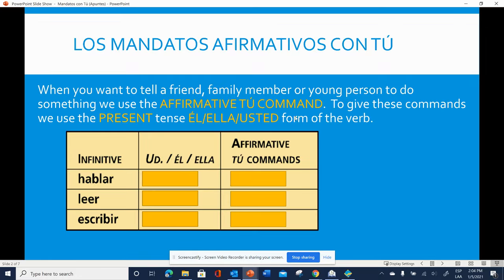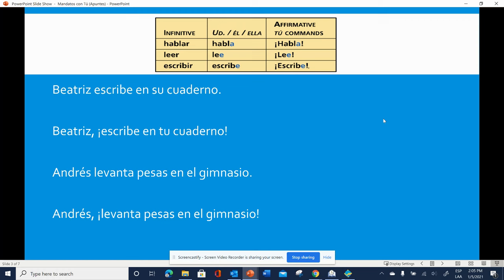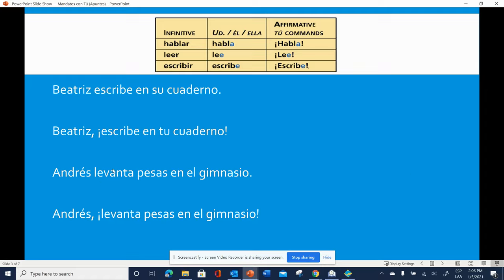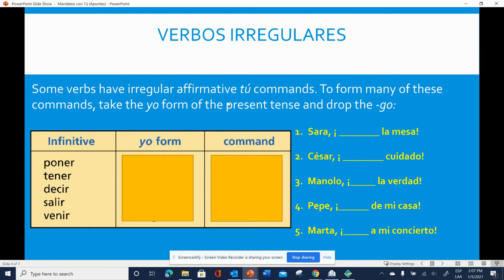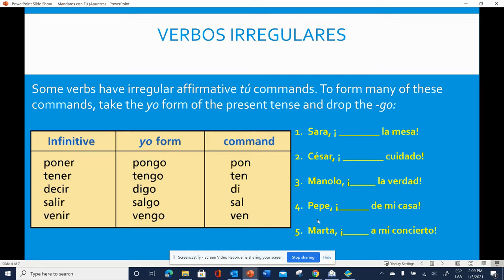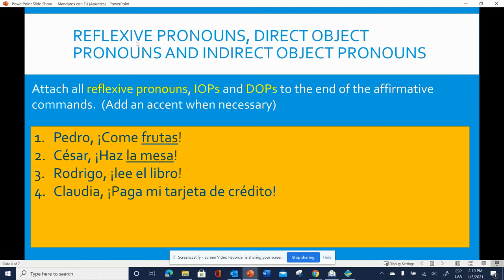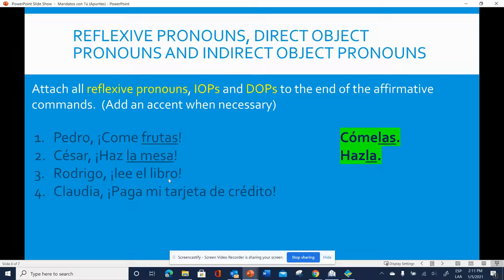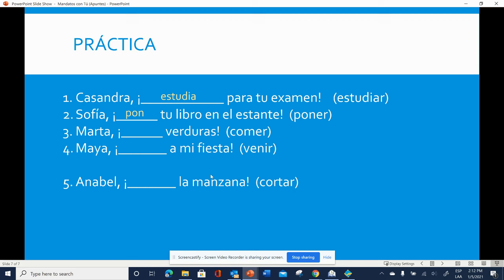Mandatos con Tú (Sp 2)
In this video you will learn how to conjugate verbs using the affirmative Tú Commands.

The Verb Charts were copies from Realidades 2 (p. 168).